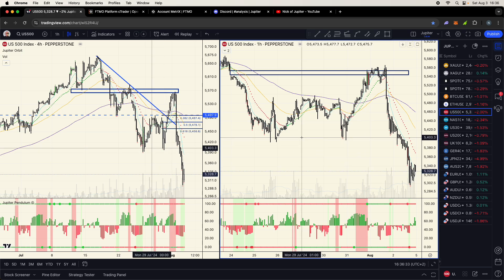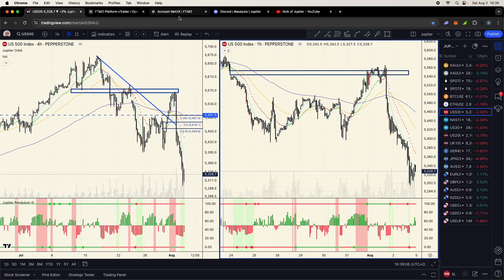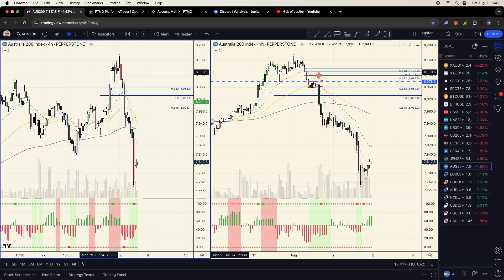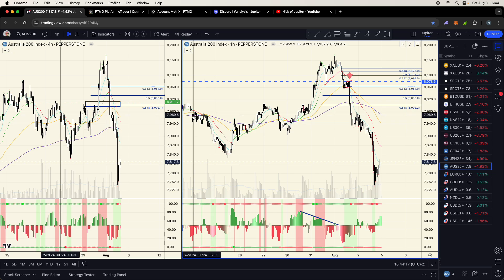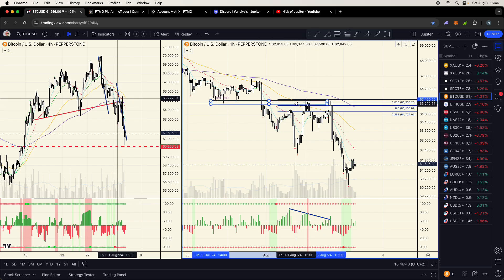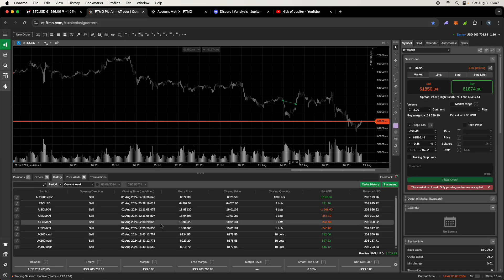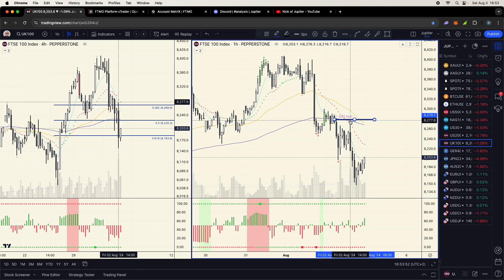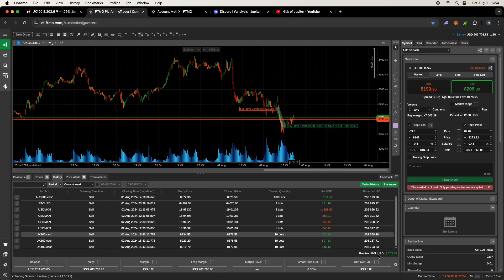$4K Profits This Week On The FTMO Prop Firm Funded Trader Challenge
0:00 What Is Prop Trading?
4:00 Reviewing My FX Trades This Week